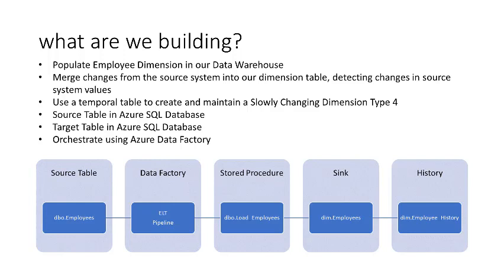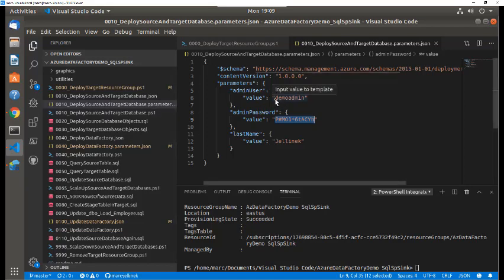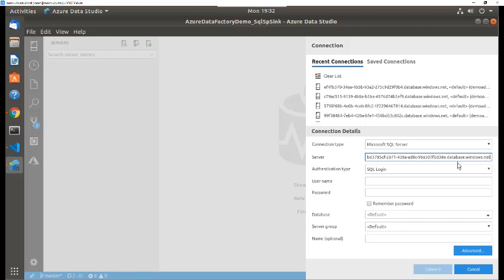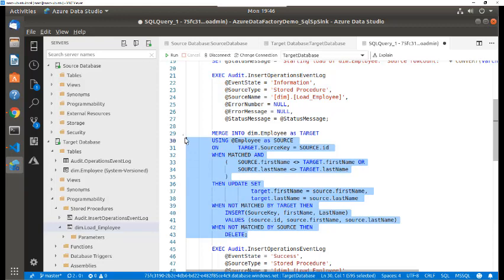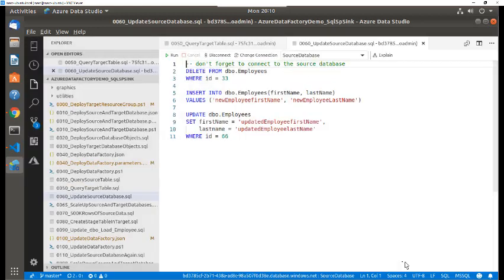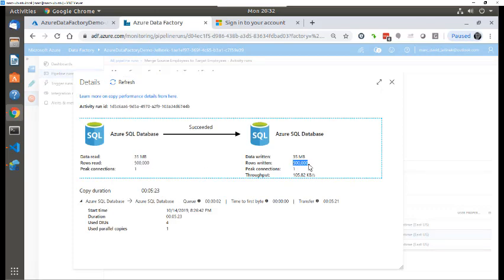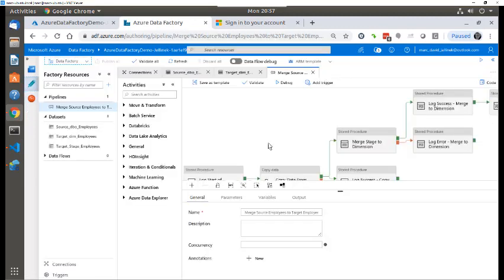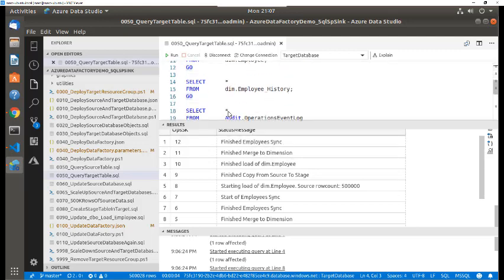Deploying and Developing Azure Solutions Using Modern Cross-Platform Tools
Marc Jellinek has been having fun turning data into actionable insight since information was encoded on stone tablets with hammers and chisels.  He's pumped up about the capabilities provided by modern cross-plaform tooling and the capabilities afforded by the Azure Cloud!

We are going to have a grand tour of the toolset by doing real work.  We will get hands-on with Visual Studio Code, PowerShell, Azure Data Factory and Azure SQL Database.  Bring your laptop and follow along live in your own Azure subscription!  Windows, Linux and macOS are welcome here!

If you'd like to click through the demo step by step, clone the repo